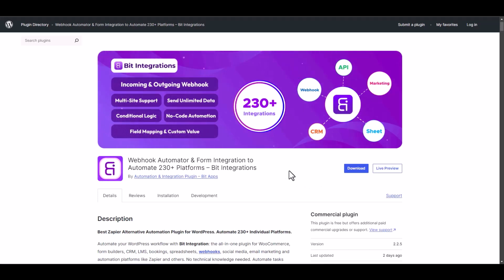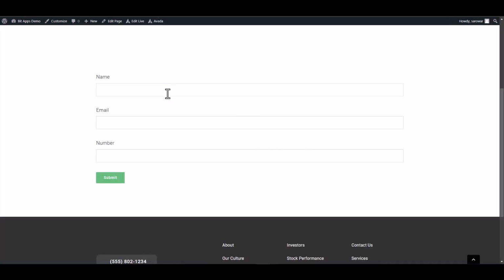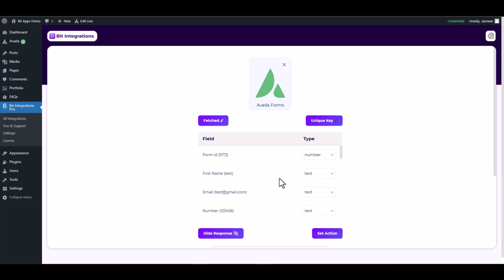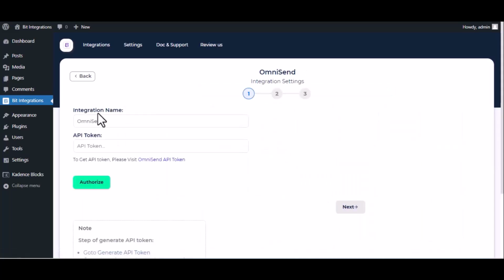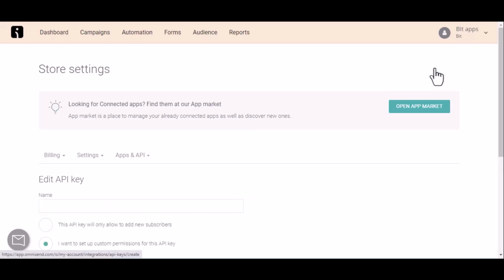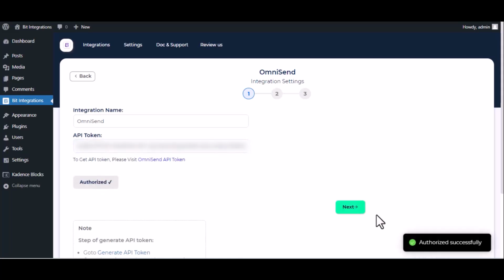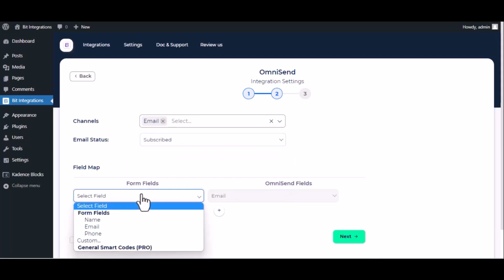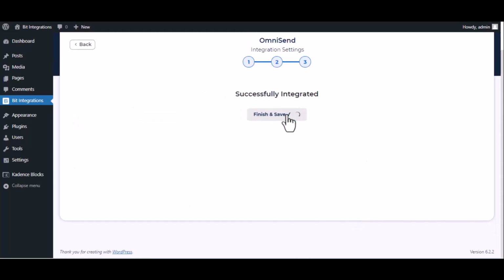Integrating Avada Forms with Omnisend | Step-by-Step Tutorial | Bit Integrations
🔗 Integrate Avada Forms with Omnisend | Bit Integrations Tutorial

📌 Discover seamless integration made easy! In this tutorial, we guide you through the process of integrating Avada Forms with Omnisend using the Bit Integrations WordPress plugin.

Enhance your email marketing campaigns and customer engagement strategies by seamlessly connecting Avada Forms with Omnisend. Uncover the potential of synchronized data to optimize lead generation, nurture prospects, and drive effective communication.

Key Highlights of the Tutorial:
✅ Step-by-step integration guide for Avada Forms with Omnisend using Bit Integrations.

Whether you're a business owner, marketer, or communication enthusiast, this integration empowers you to seamlessly merge Avada Forms with Omnisend. Watch now to revolutionize your communication efforts!

Elevate your customer engagement with Avada Forms and Omnisend integration! 👍